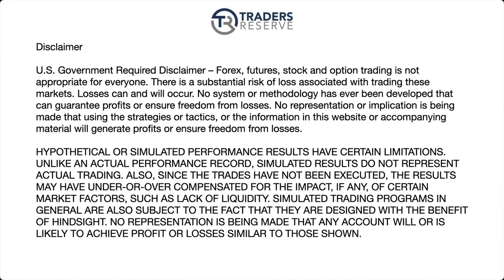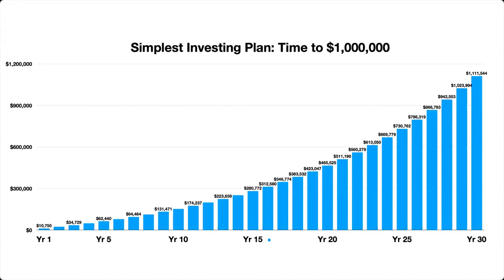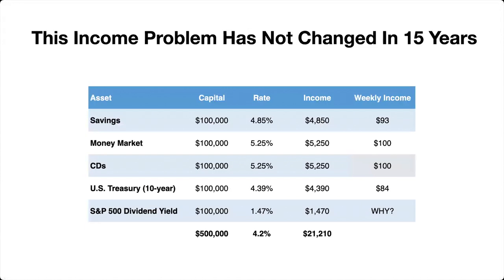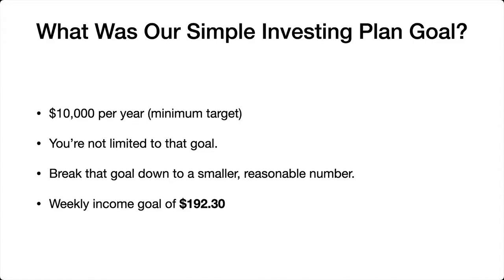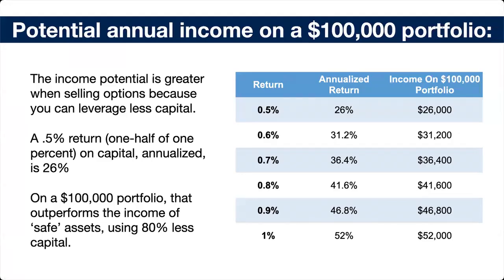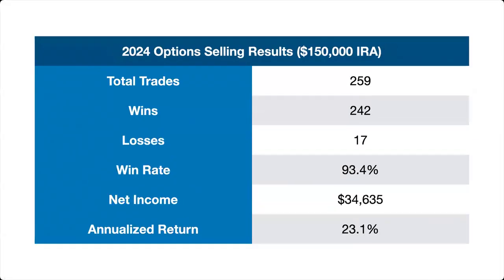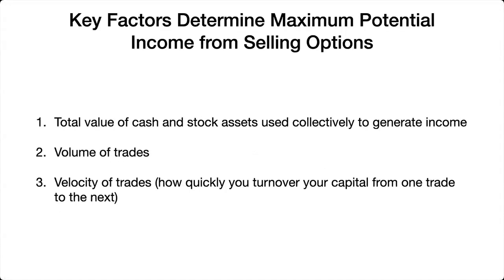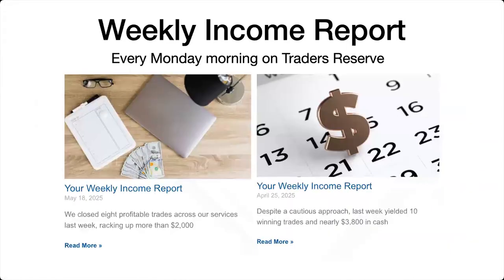John Hutchinson: The $1 Million Shortcut | Options Trading for Long-Term Wealth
Can options trading help you build long-term wealth?

Join John Hutchinson of Traders Reserve as he presents The $1 Million Shortcut: Using Options to Build Long-Term Wealth in this educational trading webinar hosted by Cyber Trading University.

Discover how options trading can fit into a long-term investment strategy, the importance of risk management, and ways investors can approach the stock market with greater confidence.

📈 In this presentation:

Using options as part of a long-term investing strategy

Understanding opportunities and risks in options trading

Building a disciplined approach to wealth creation

Managing investments during volatile markets

Developing a long-term financial plan

🎓 WANT TO IMPROVE YOUR TRADING SKILLS?

Join Cyber Trading University's FREE live trading class and learn how professional traders analyze stocks, identify trading opportunities, and manage risk.

About John Hutchinson

John Hutchinson is associated with Traders Reserve, a trading education company focused on helping investors understand options strategies and investment opportunities.